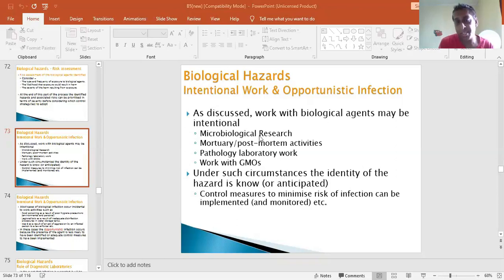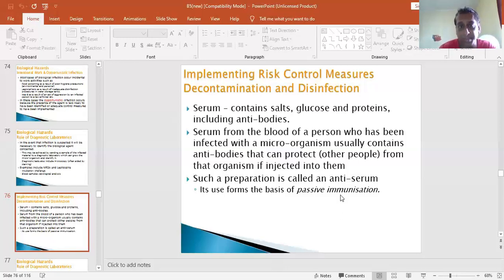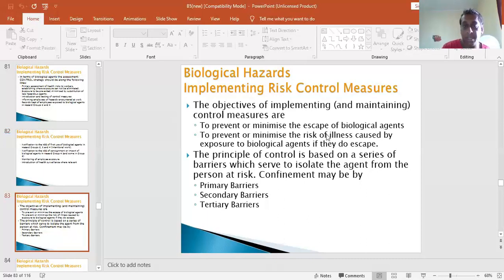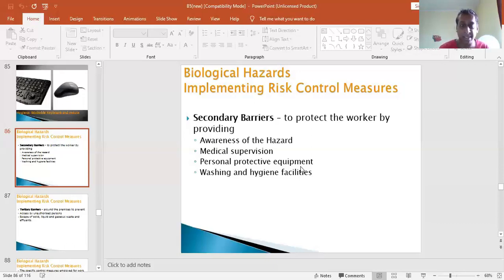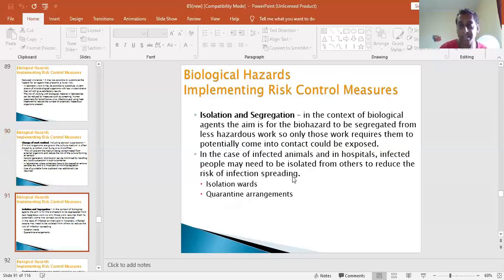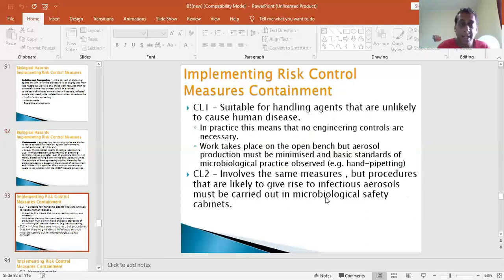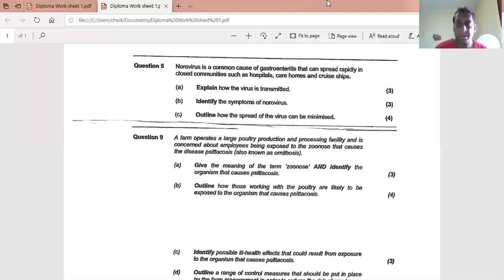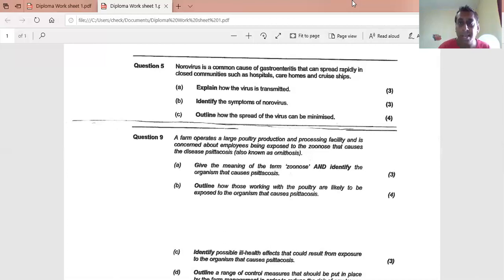Biological agents principle of good practice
The Hierarchy of controls applied to Biological Agents

Biological agents safety measures
HSE
Shadrack Safety Institute Co.Ltd